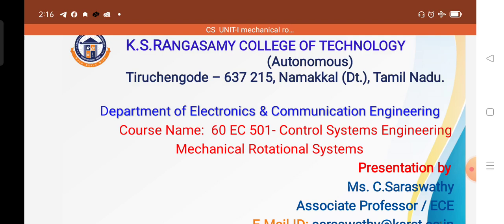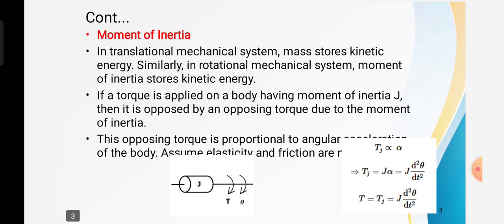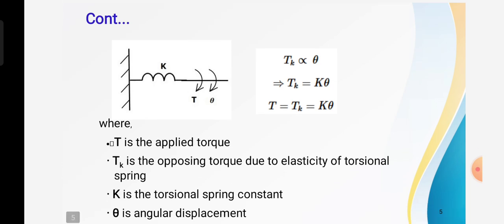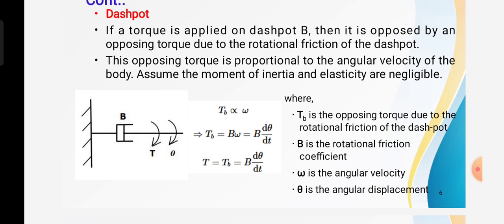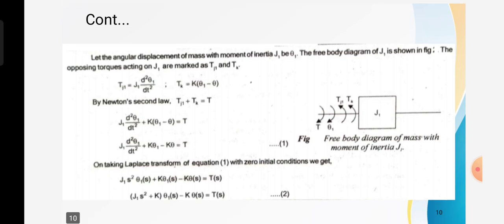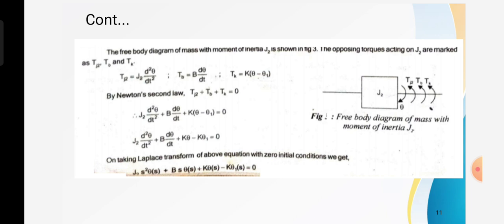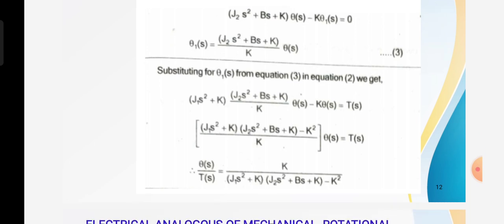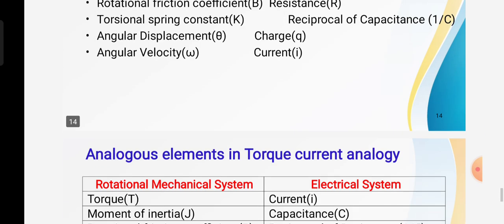Control Systems Engineering - Mechanical Rotational Systems